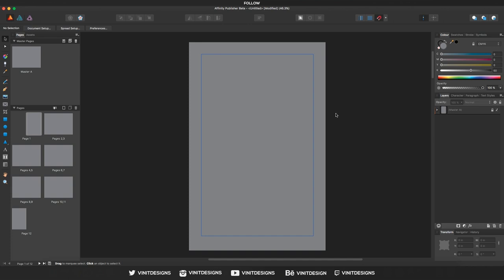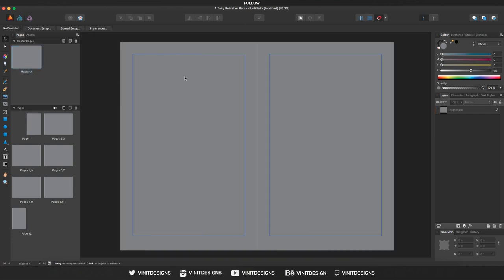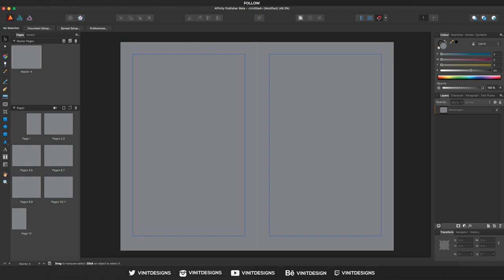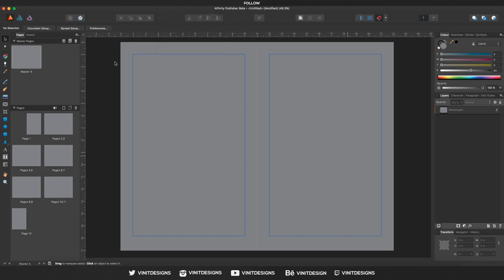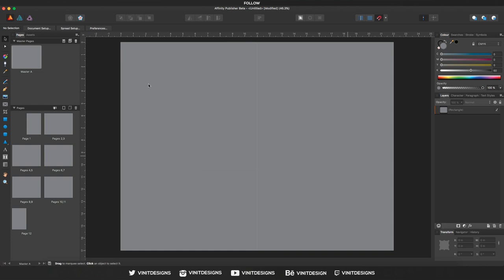Affinity Publisher Tutorial - Guides and Rulers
Affinity Publisher Beta is out! Create custom margins with guides and rulers.

My Gear:
Sony A7ii
Sony A6000
Lens: 50mm f1.8 prime lens
Zhiyun Crane V2